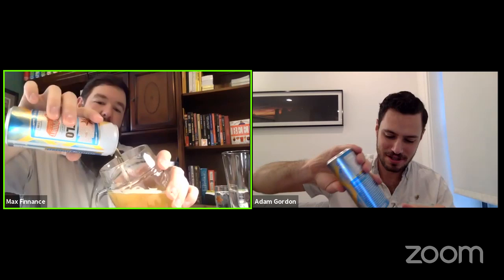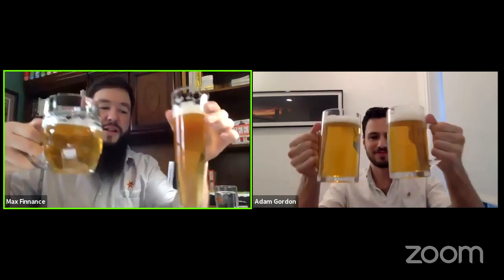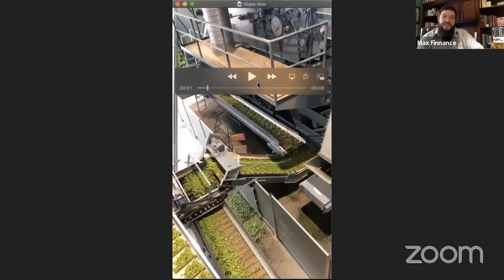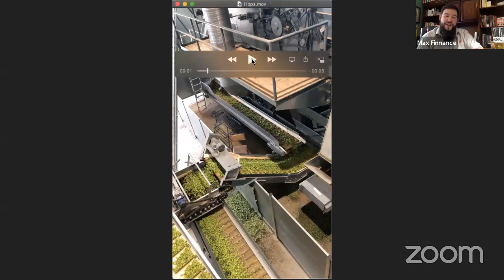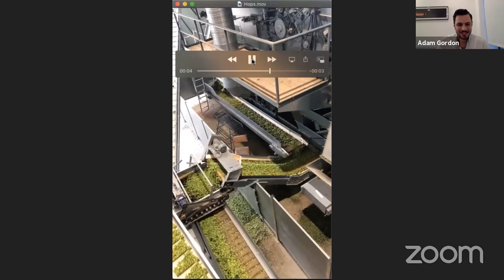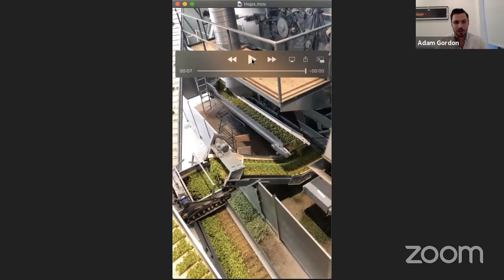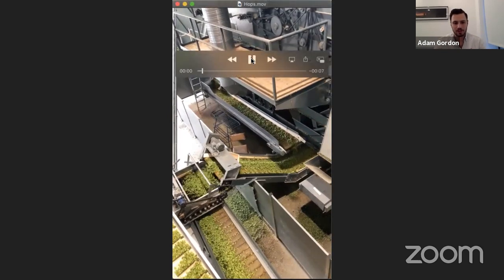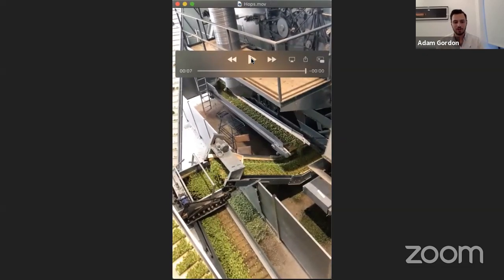Sixpoint presents Taproom Live: The Style Guide - Helles and Pilsner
It’s time for the ultimate Crispy Boi session of Taproom Live. Advanced Cicerone Max Finnance is going to break down all things lager for us today in another session of “The Style Guide", with an in depth look into the Helles and Pilsner styles — while drinking some exceptional examples, of course 😉. Crack The Crisp Pilz and some Alpen-flo Helles, and take a virtual trip to Bavaria with us to learn about some of our favorite styles. Max will be joined by Adam Gordon, Director of Brewing Operations at Sixpoint, to drink these beers how they were meant to be drank (in the company of others, by the liter), and talk about his experience sourcing hops for our lagers in Germany.